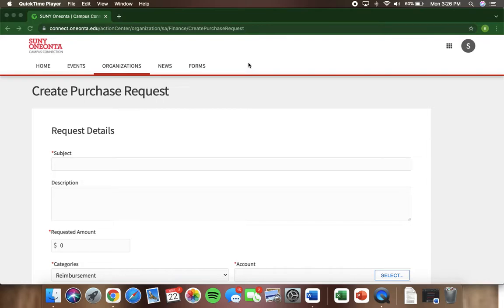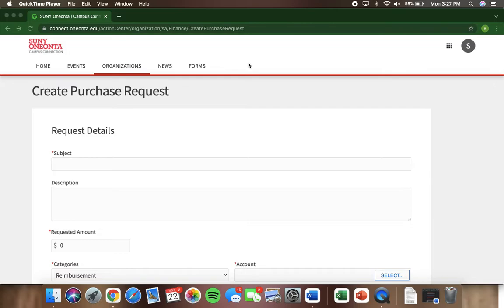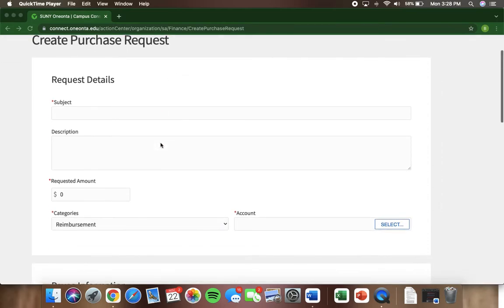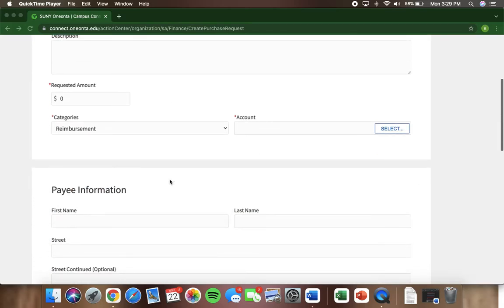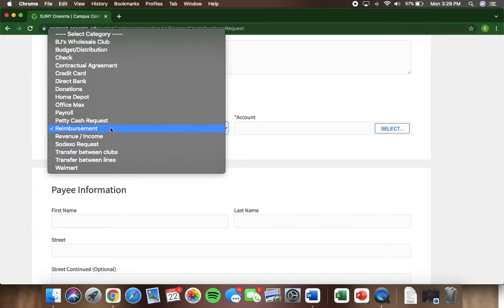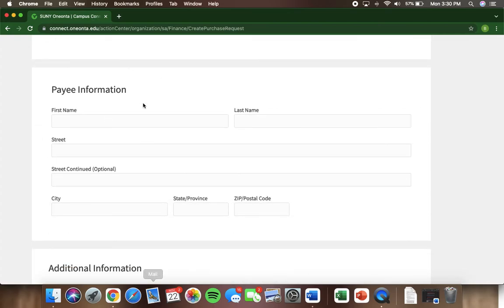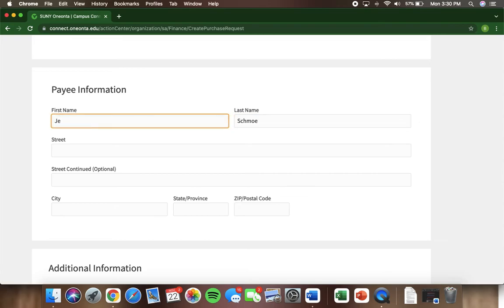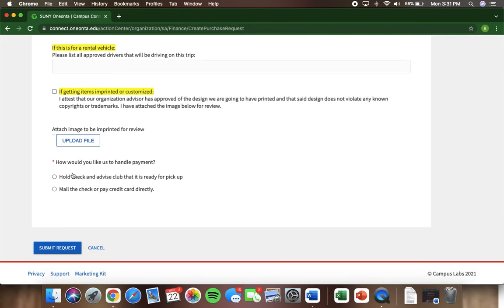How to Request a Reimbursement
This shows how to make a purchase request for a reimbursement and discusses what scenarios this would be used for.